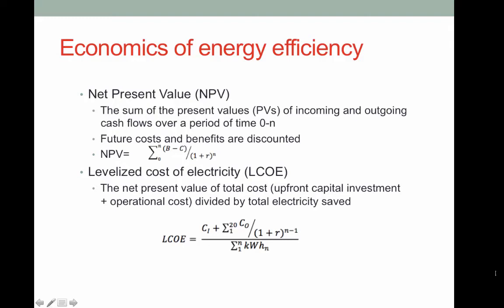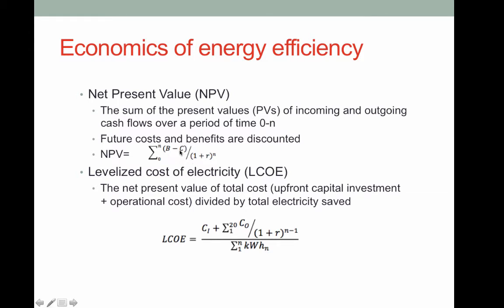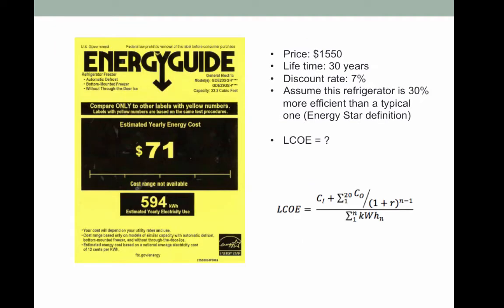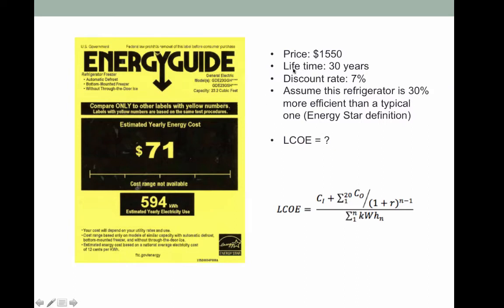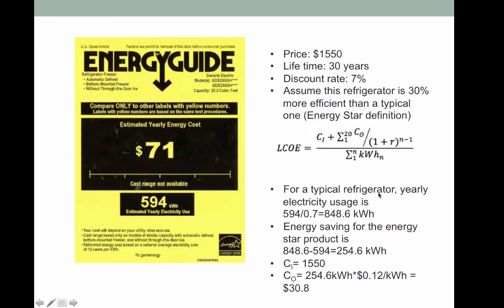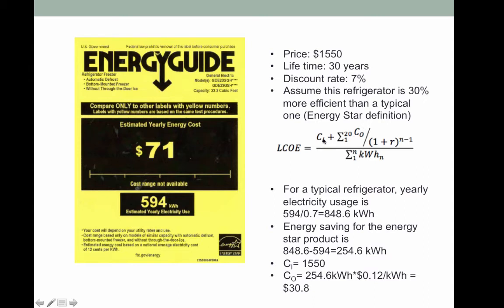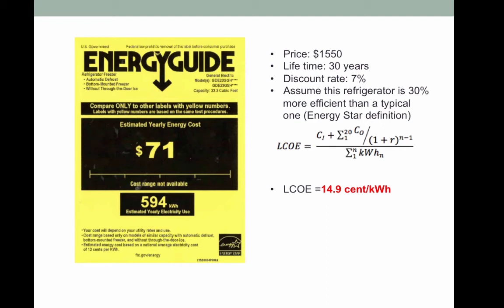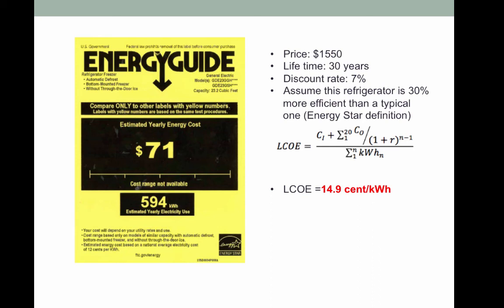EE policy 3